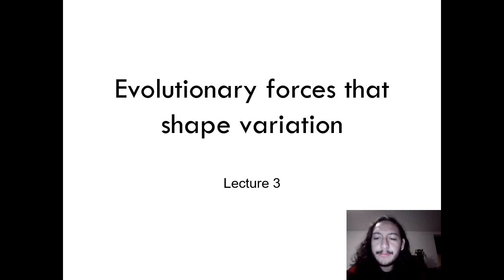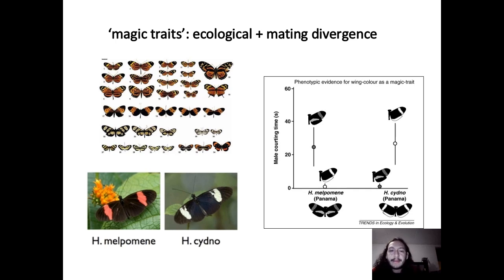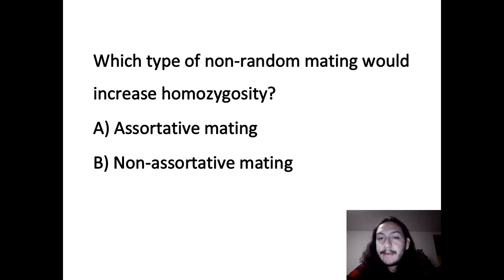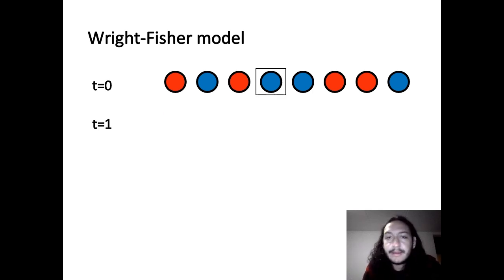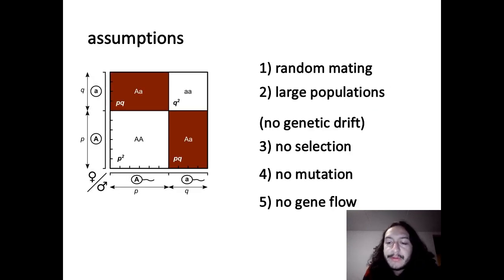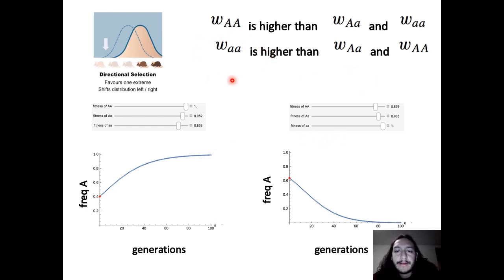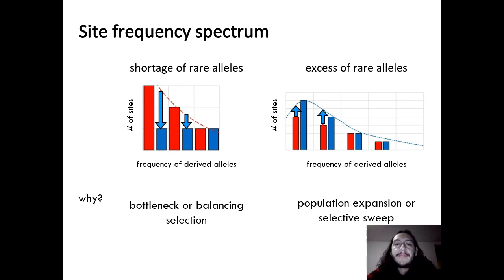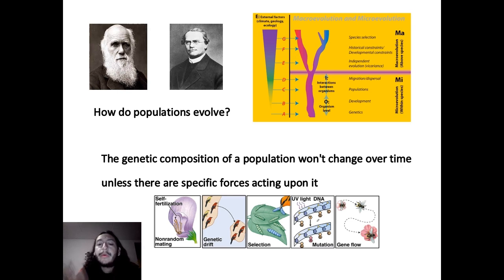Introduction to PopGen Pt3